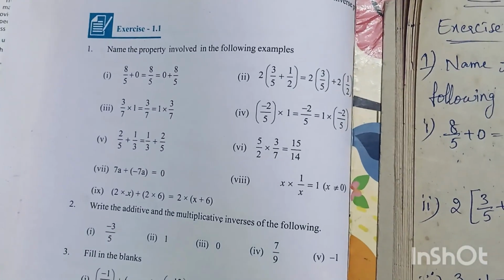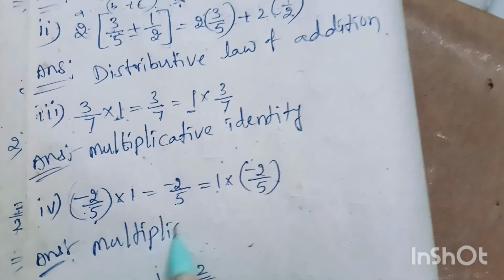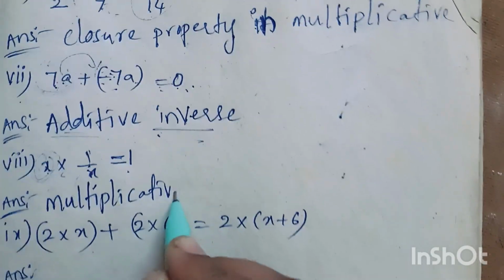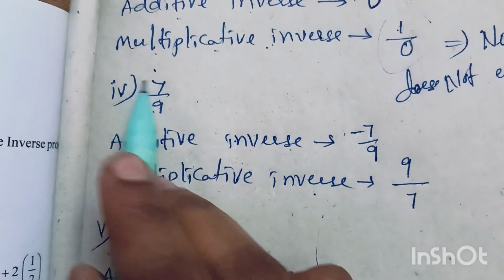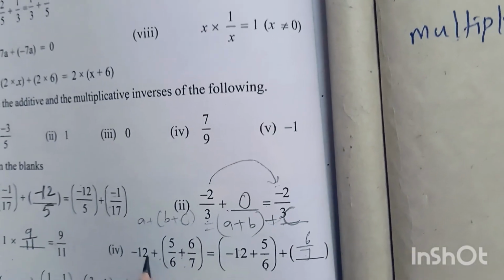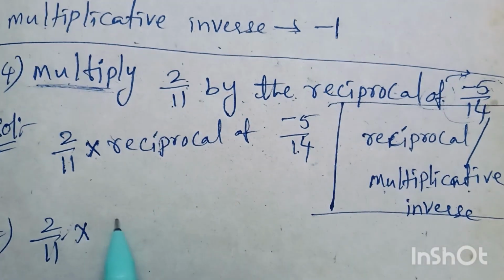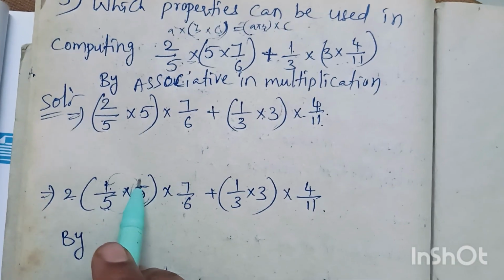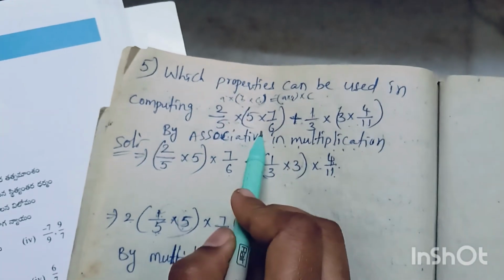8th class Mathematics chapter-1 Rational numbers Exercise -1.1(1 to 5 sums).